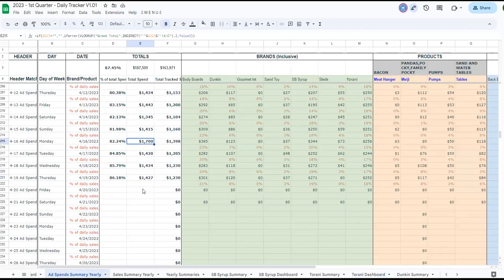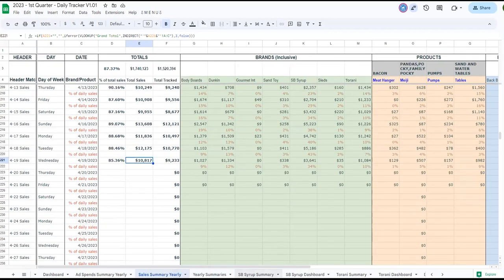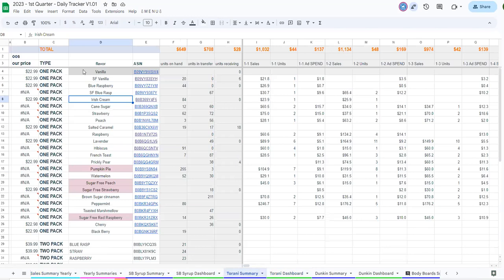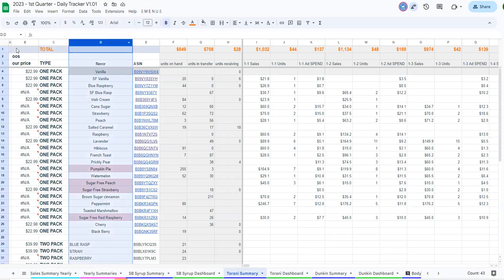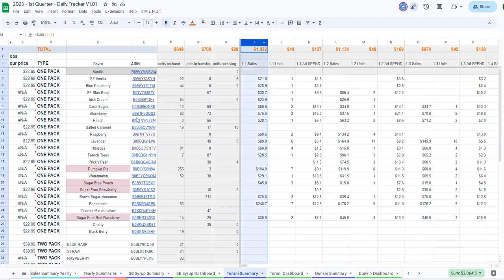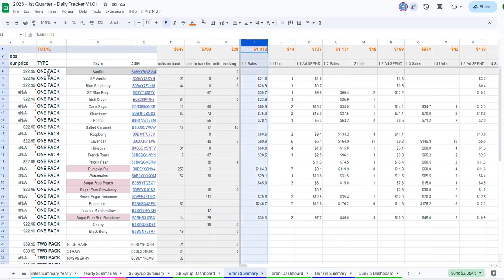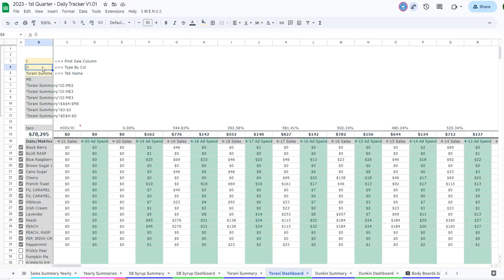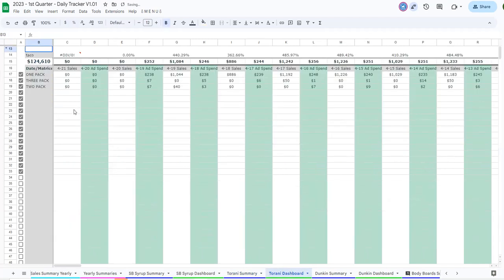Daily Tracker google sheet workflow automation Demo#6 fixes backbayplay